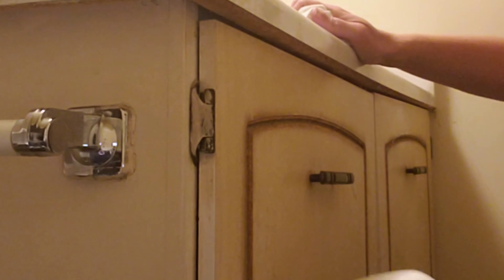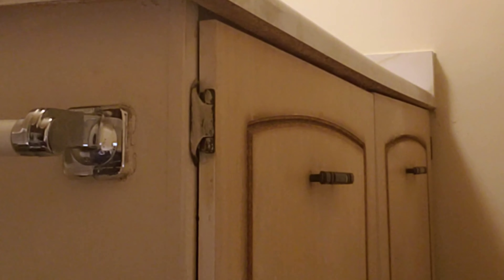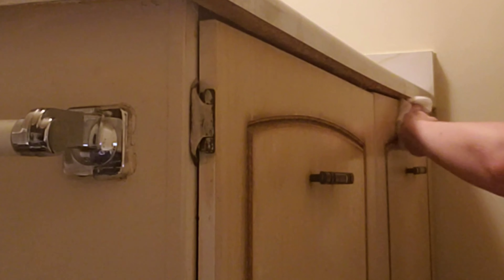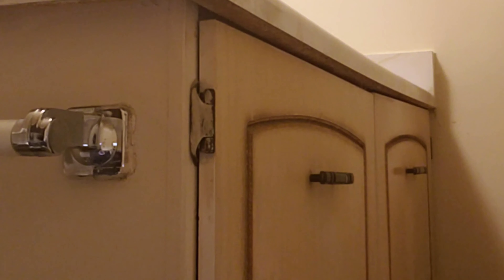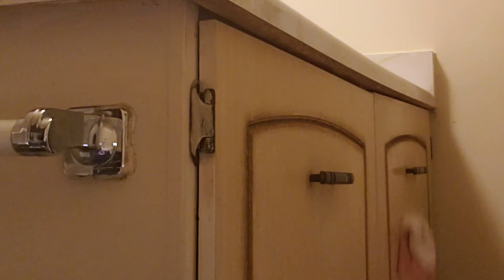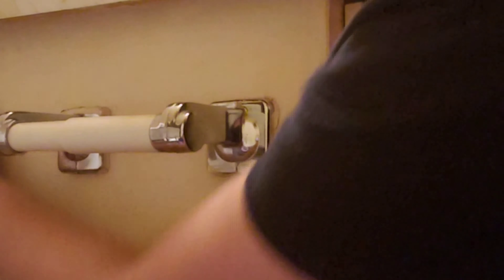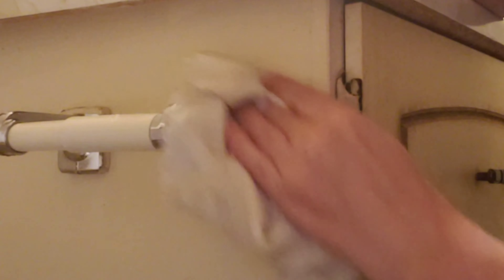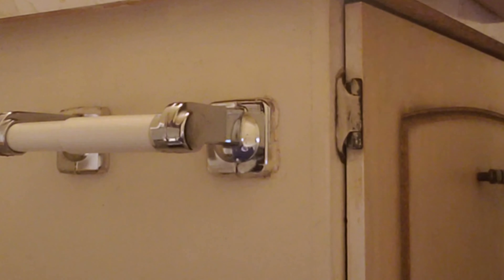How To Clean Your Bathroom Sink part 1